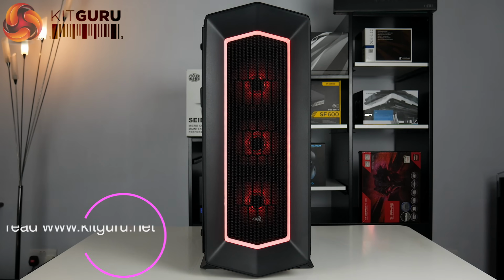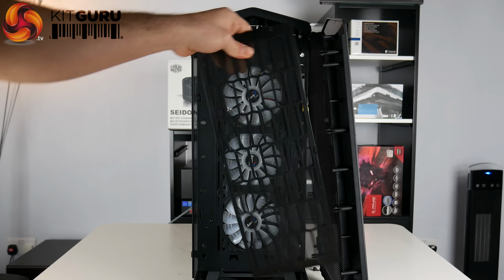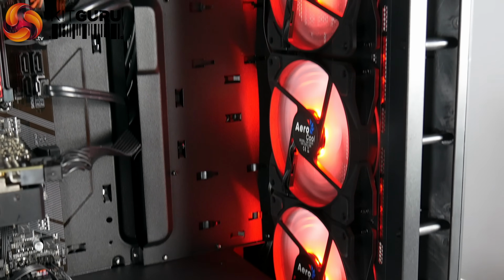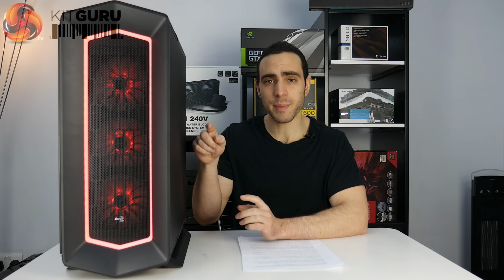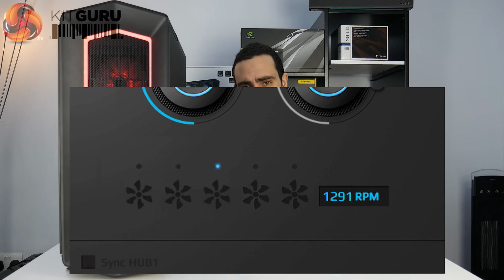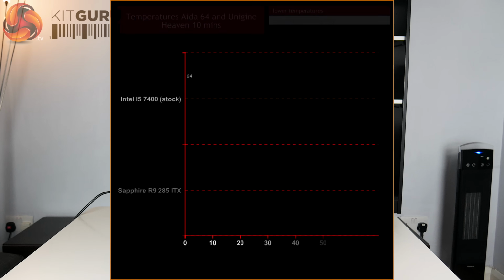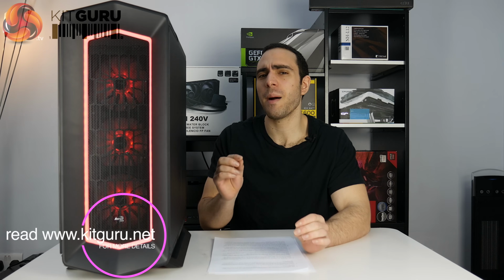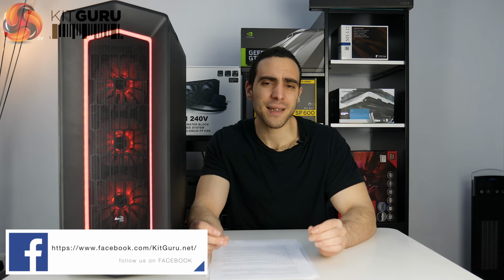Aerocool Project 7 C1 PRO Chassis Review - what's PRO about it?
Today Paul checks out the monstrous Aerocool Project 7 C1 PRO Chassis which looks like it just emerged from a long slumber in the world of JR Tolkien. At £112 is this a case you should be shortlisting for a new system build, or is it a waste of time?